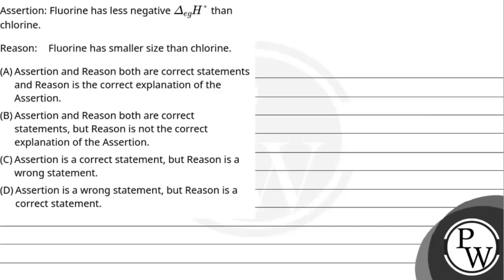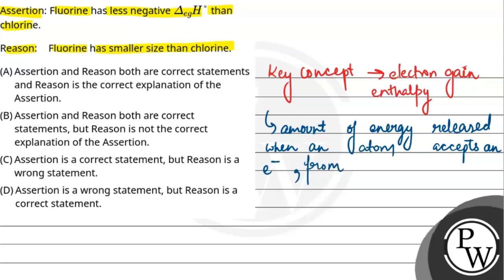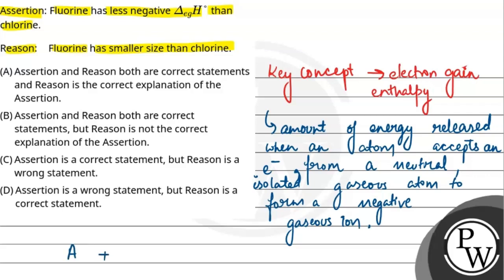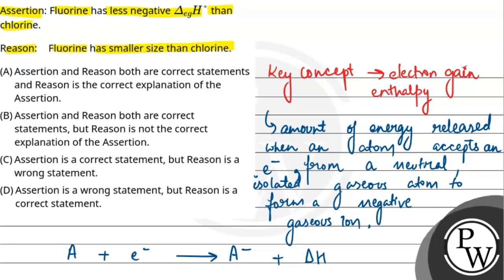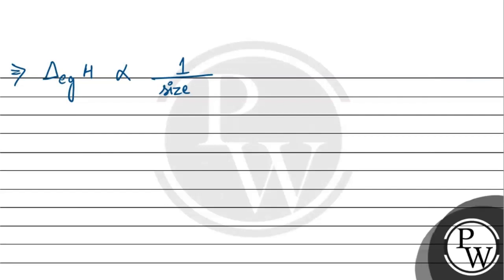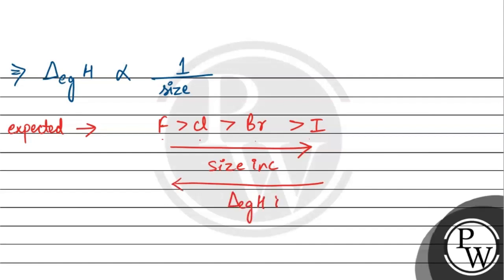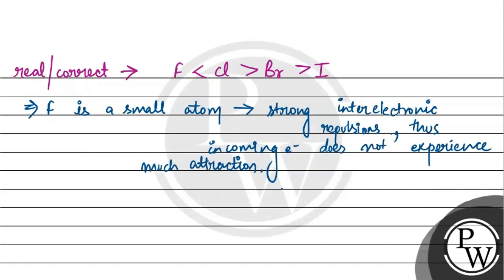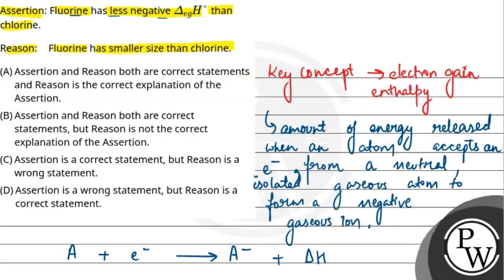Assertion: Fluorine has less negative &#916;egH&#176; than chlorine.\nReason: &#160;&#160; Fluor....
Assertion: Fluorine has less negative &#916;egH&#176; than chlorine.\nReason: &#160;&#160; Fluorine has smaller size than chlorine.